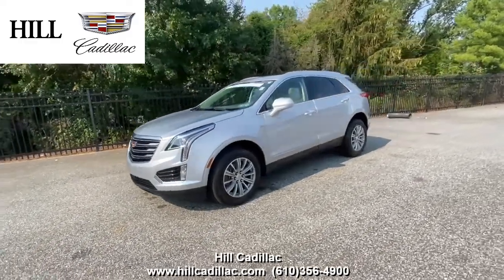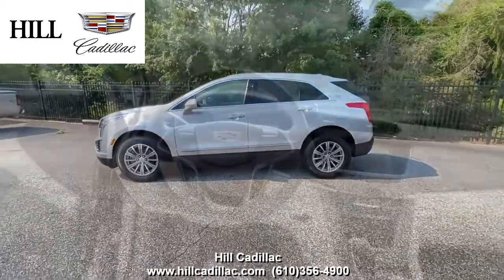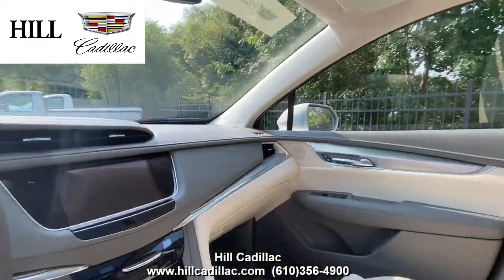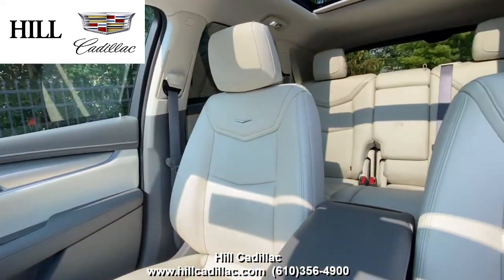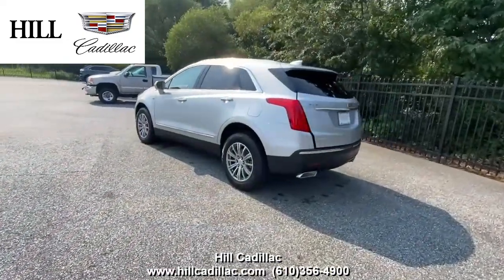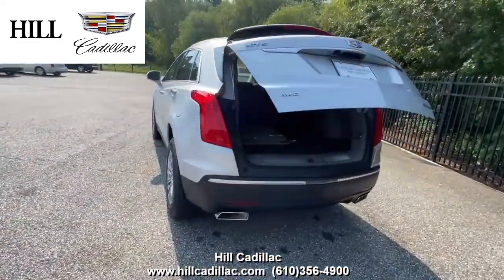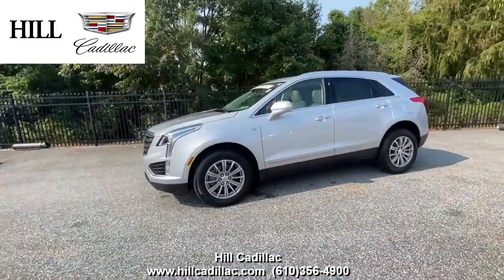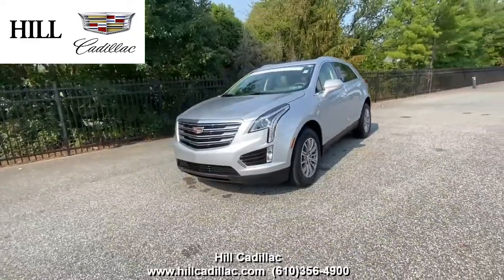Certified Pre-Owned 2018 Cadillac XT5 Luxury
On our lot, we have this Certified Pre-Owned 2018 Cadillac XT5 Luxury in silver. It has 30,488 miles on it and has had 2 owners.